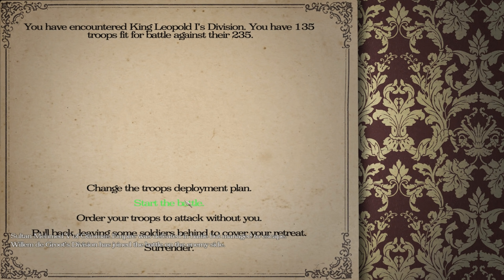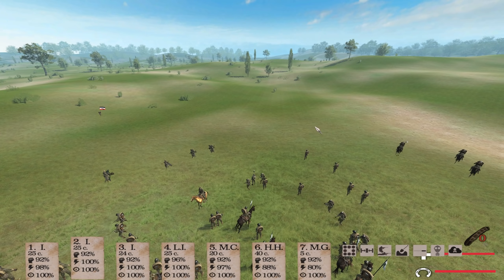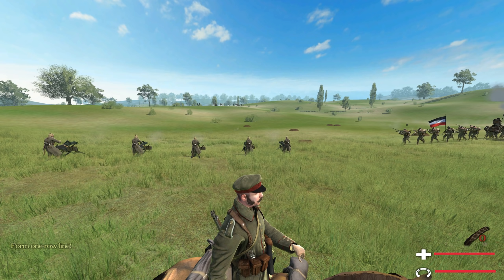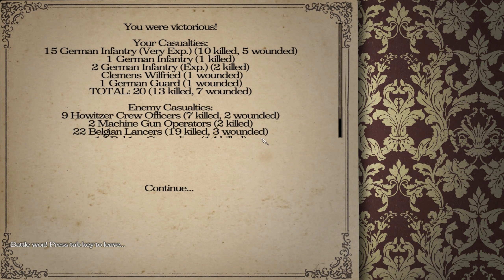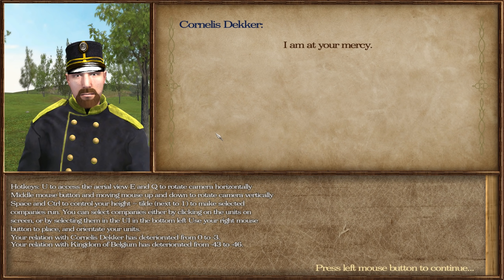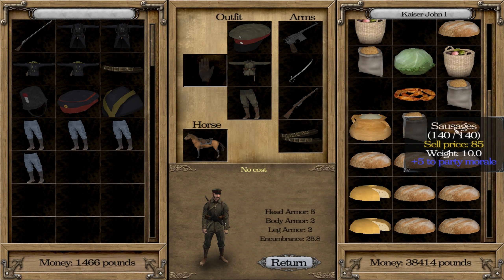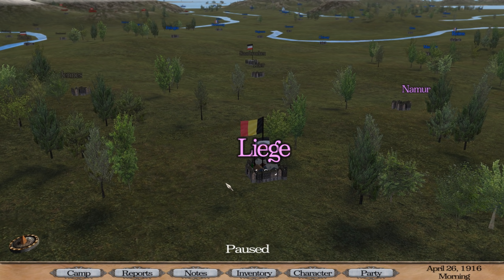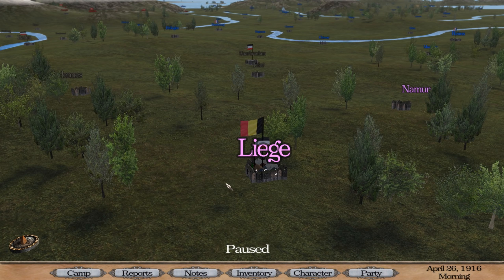Between Empires - WW1 - German Empire - Part 3